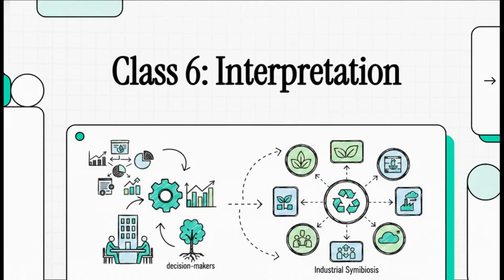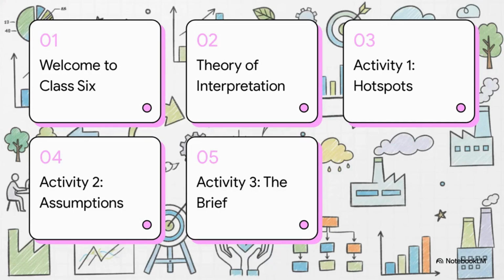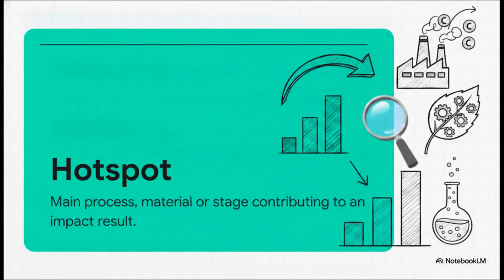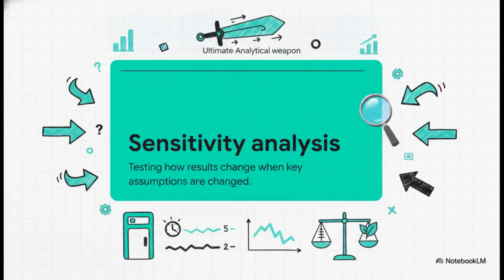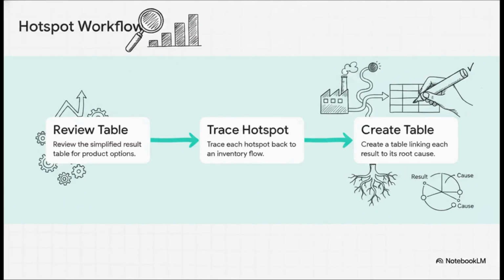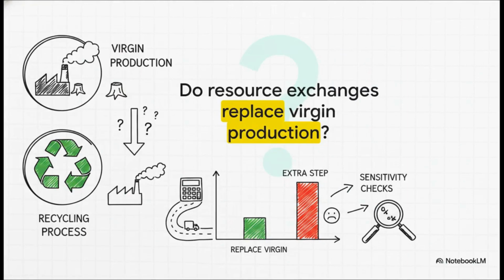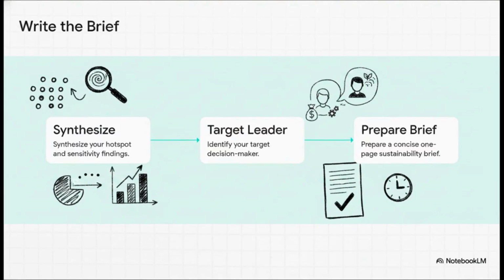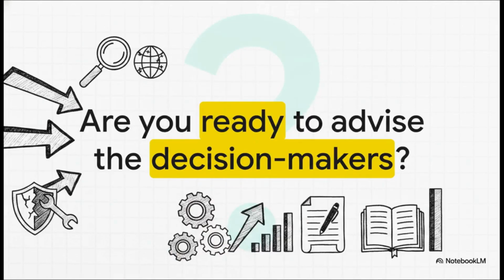Symbiotech 2 6